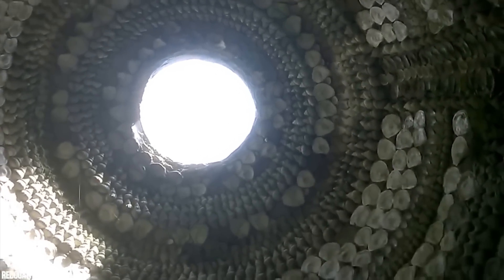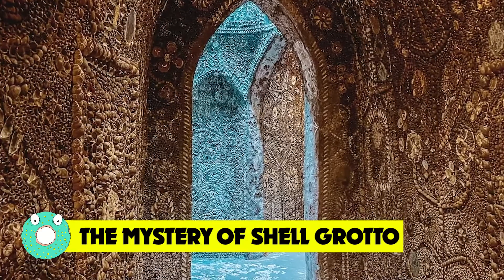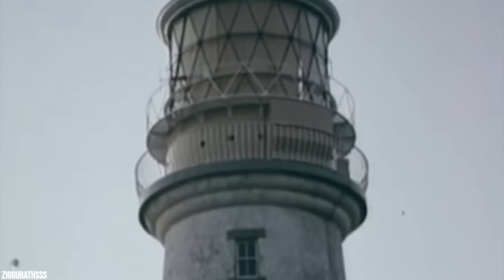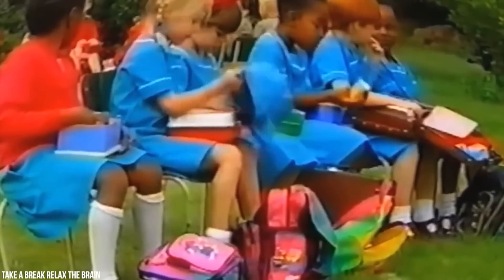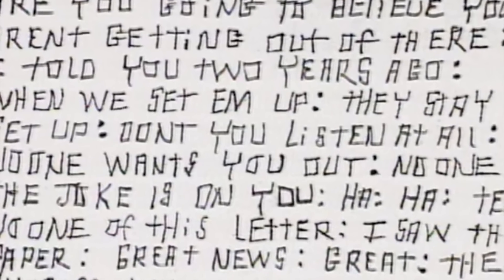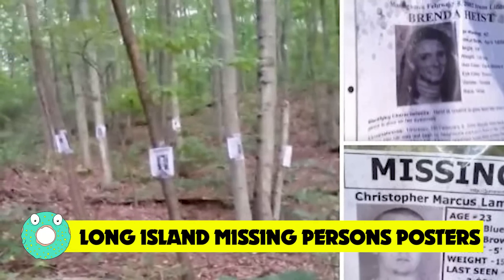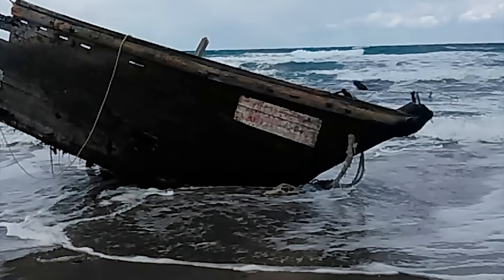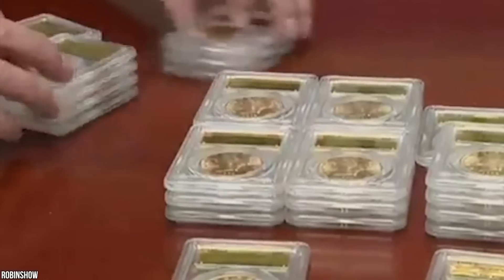What Scientists Found Inside This Place Shocked The Whole World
Get ready to have the hair on the back of your neck stand on end. These videos are among the most chilling we've ever seen. Mysteries in the forms of novels, movies, and even campfire tales are often consumed by people around the world who love the adrenaline rush of solving them. However, some of the most pervasive mysteries are those that occur in real life, and these are the ones that seem to be the most difficult to figure out. But we wouldn’t have it any other way… 15 Unexplained Mysteries That Need Explaining